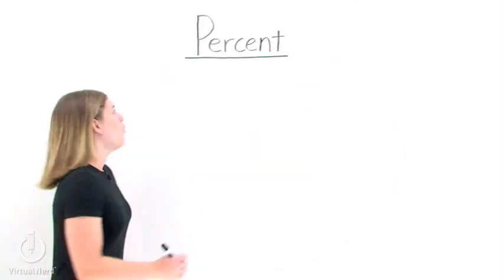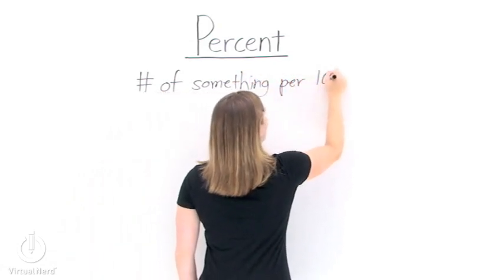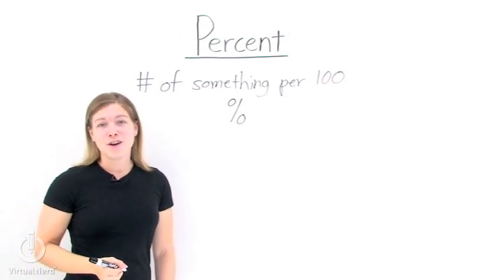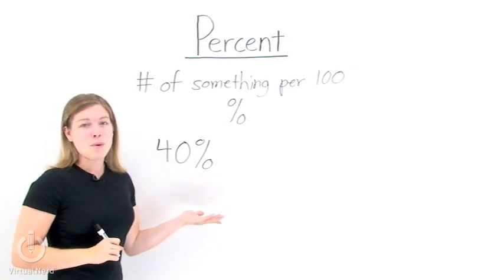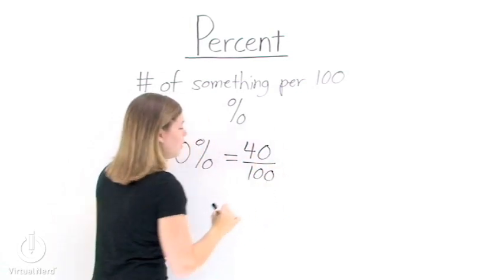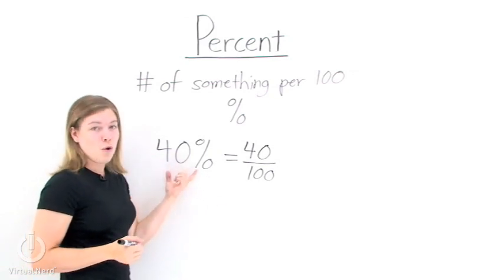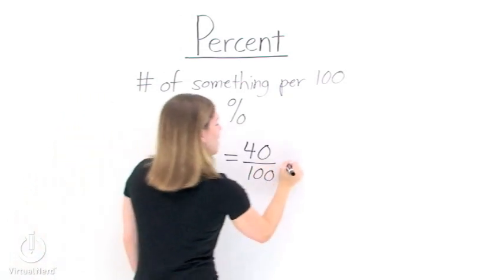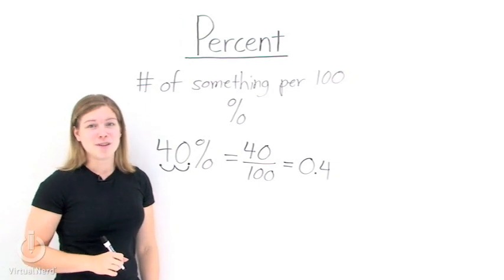What's a Percent?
Sales tax, tips at restaurants, grades on tests... no matter what you do, you can't run away from percents. So watch this tutorial and see once and for all what percents are all about!